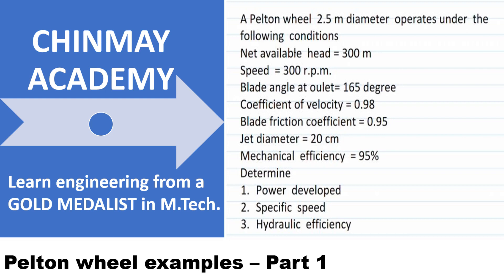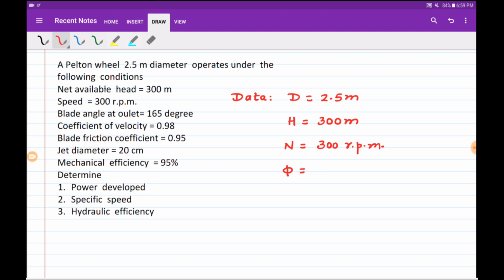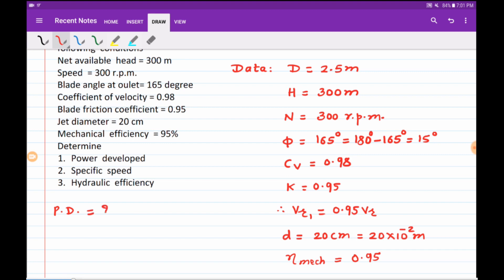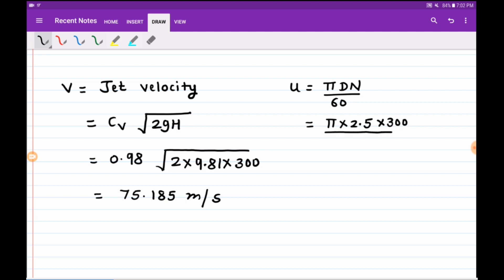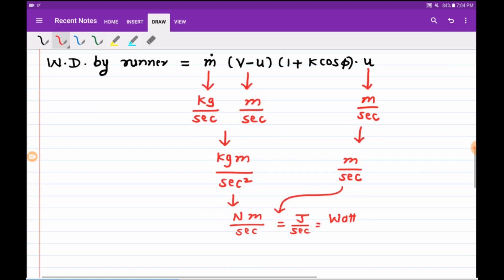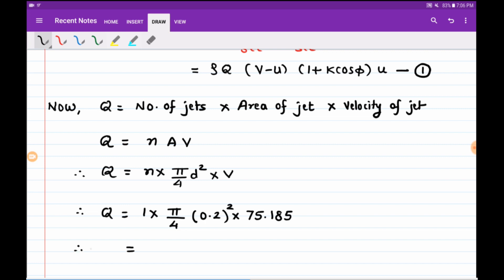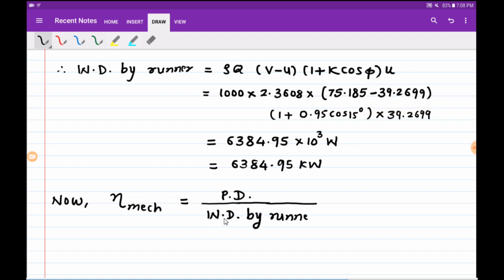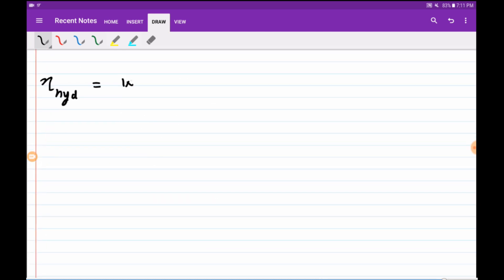Pelton wheel turbine numericals or problems (Impulse turbine) - Part 1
This video explains how to solve the numericals on Pelton wheel or problems on Pelton wheel turbine, an Impulse turbine in Hydraulics machinery or Turbo machines.